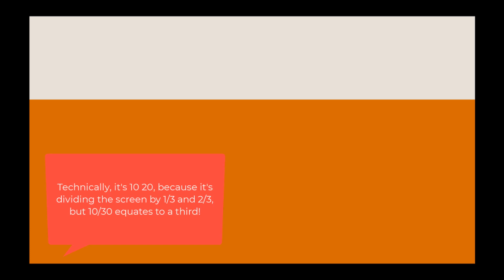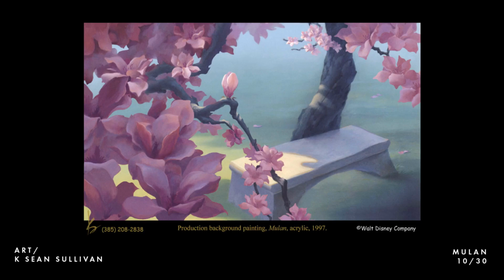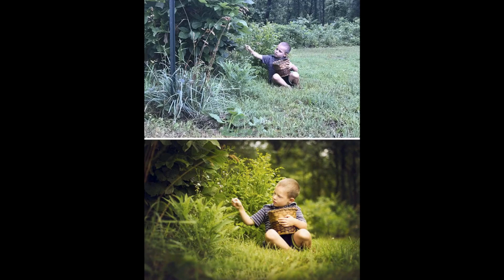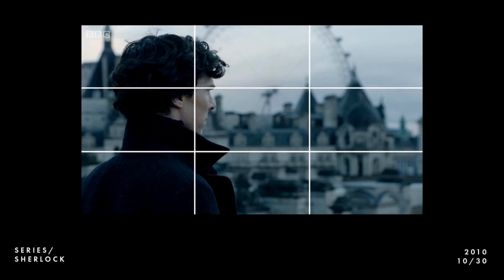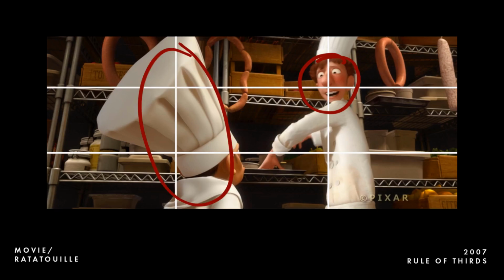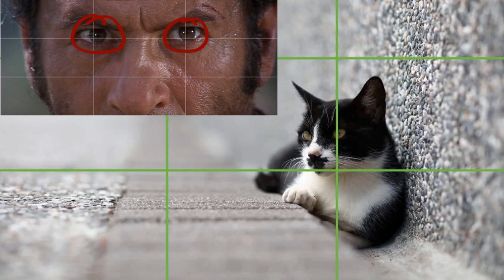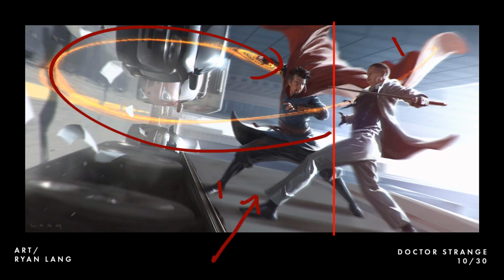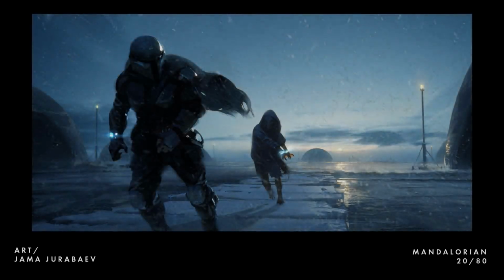Lesson 2 - Crash Course Composition Part 2 - Only Fractions You Need